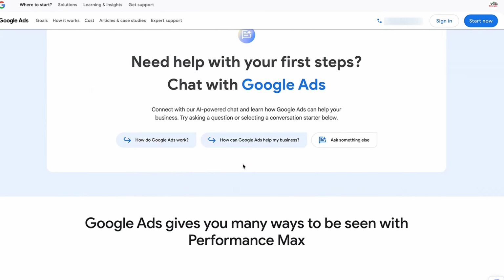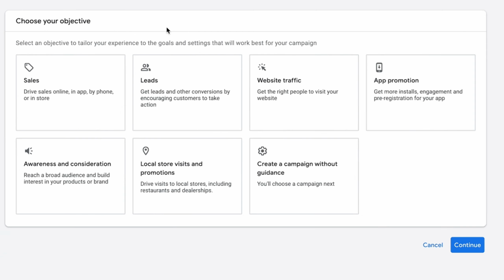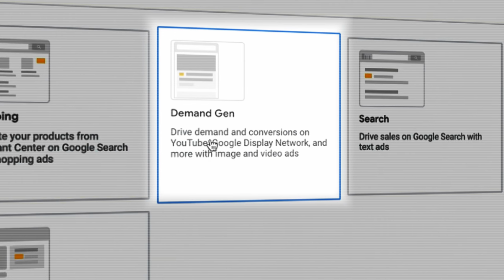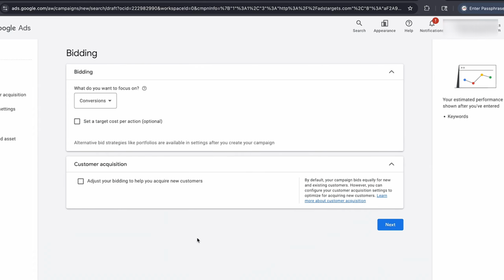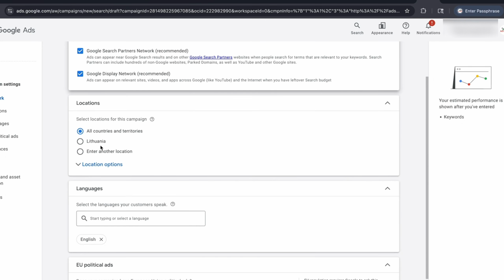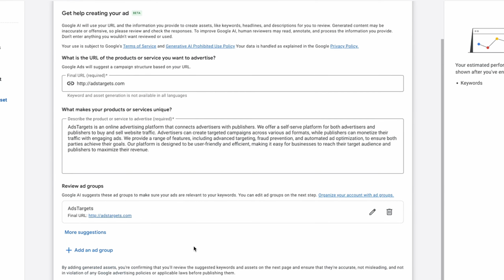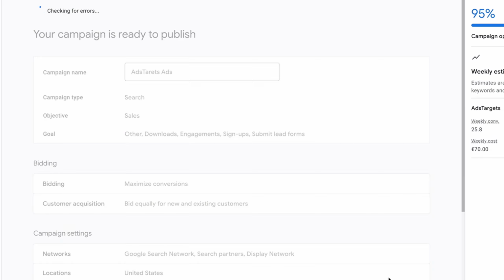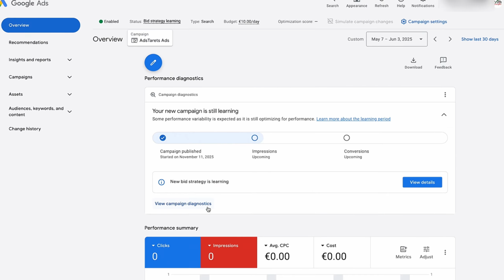How To Make Google Ads That Actually Work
If you want to learn Google Ads step by step, this is the only tutorial you need.
In this video, I walk you through the entire process — from setting up your account to launching your first high-converting campaign.

You’ll learn:
✔️ How to set up your Google Ads account correctly
✔️ How to pick the right campaign type
✔️ How to do keyword research that actually converts
✔️ How to write effective ads
✔️ How to set up bidding, budgets & targeting
✔️ How to track conversions the right way
✔️ How to optimize your campaign after launch

This Google Ads tutorial is perfect for:
👉 Beginners starting from scratch
👉 Business owners running their own ads
👉 Freelancers and marketers looking to improve results

📦 Get access to 900+ ready-to-sell digital products with full resell rights

No experience needed. Just follow this step-by-step guide to start selling digital products and building a profitable online business!

This youtube video provides a comprehensive google ads tutorial, guiding you step by step through setting up your first campaign directly in a Google Ads account. Learn how to choose the right campaign type to increase conversions and scale your online business, whether you're selling digital products or aiming to make money online. This tutorial is perfect for anyone looking to master digital marketing and grow their ecommerce venture.